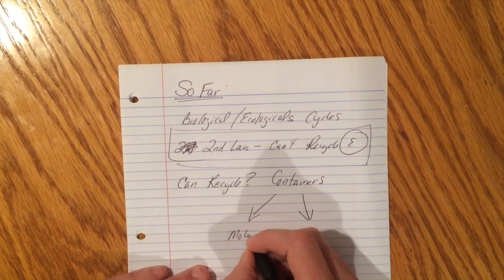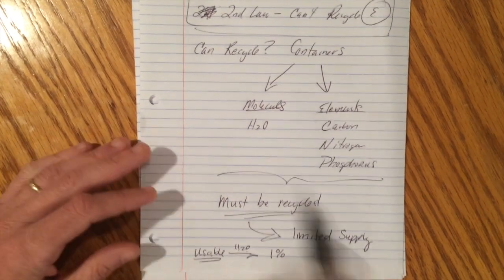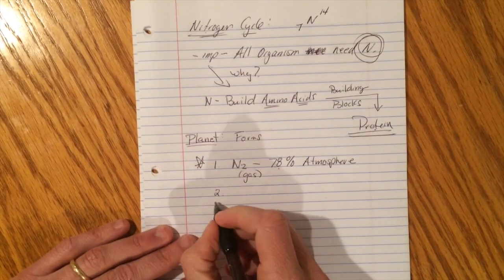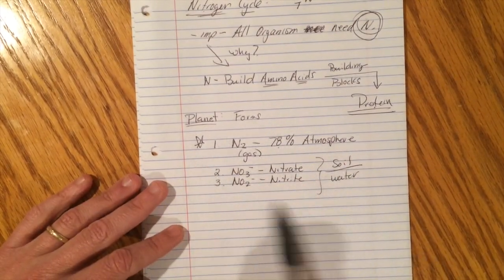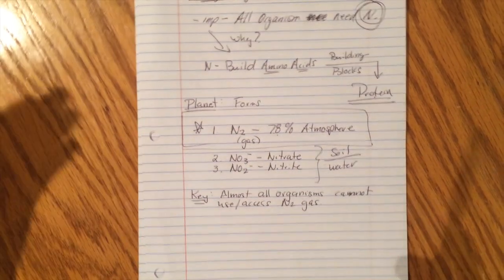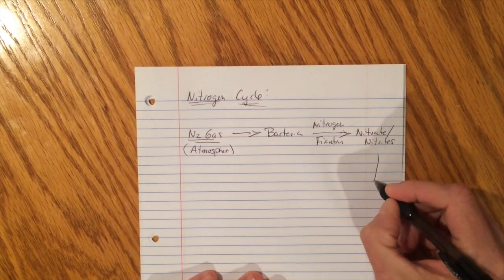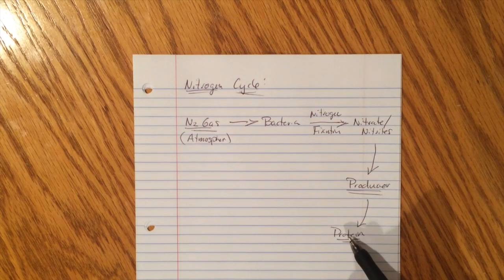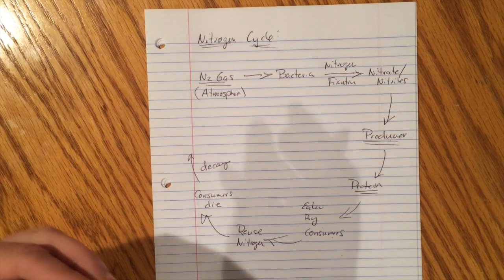Nitrogen Cycle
I uploaded this video in 720p.  So don't get nasty.  I was trying to save some upload time this morning.